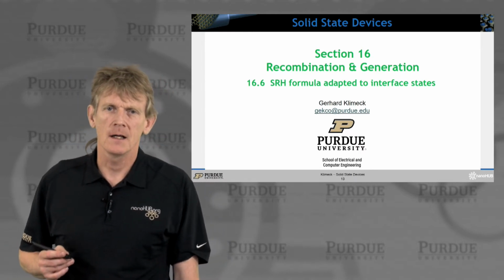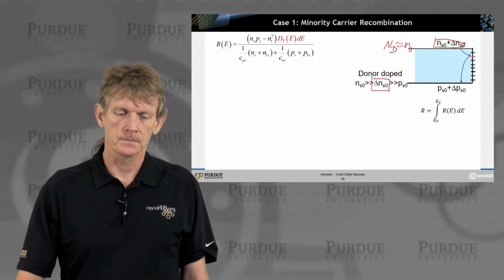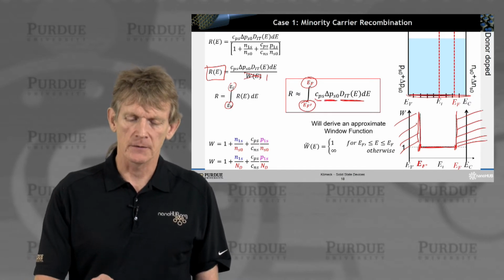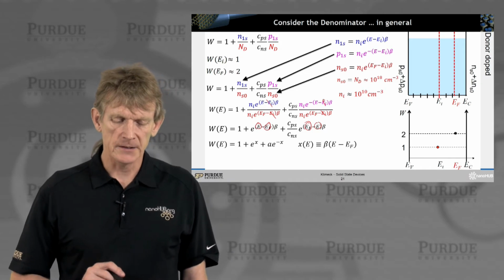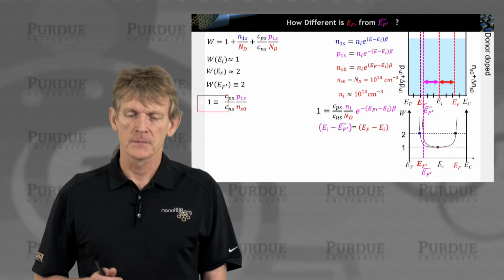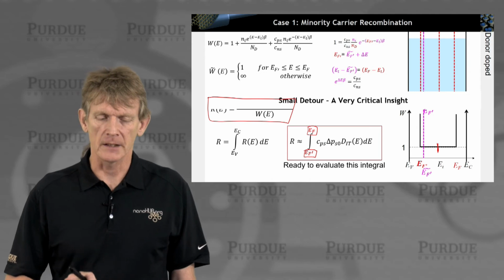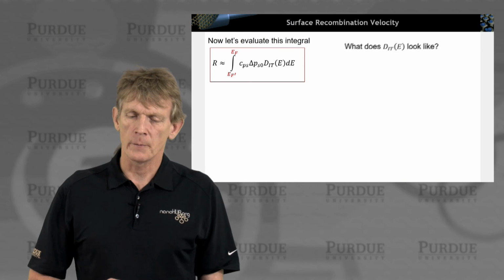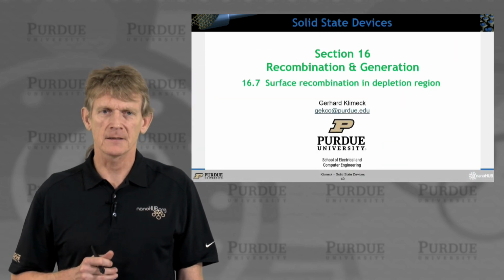ECE 606 Solid State Devices L16.6: SRH Formula Adapted to Interface States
Table of Contents:
00:00 S16.6 SRH formula adapted to interface states
00:13 Section 16 Recombination & Generation
00:42 Surface Recombination Current
03:25 Case 1: Minority Carrier Recombination
06:39 Case 1: Minority Carrier Recombination
06:52 Case 1: Minority Carrier Recombination
09:31 Consider the Denominator … at Ei
11:19 Consider the Denominator … at EF
12:47 Consider the Denominator … in general
13:59 Consider the Denominator … close to EF
14:46 By Symmetry … below Ei
15:27 By Symmetry … below Ei
15:47 By Symmetry … below Ei
16:06 By Symmetry … below Ei
18:07 How Different is 𝐸 𝐹′ from 𝐸 𝐹 ′ ?
18:32 How Different is 𝐸 𝐹′ from 𝐸 𝐹 ′ ?
19:43 How Different is 𝐸 𝐹′ from 𝐸 𝐹 ′ ?
20:53 Approximate 𝑊
21:35 Approximate 𝑊
21:44 Case 1: Minority Carrier Recombination
22:27 Small Detour – A Very Critical Insight
23:20 Small Detour – A Very Critical Insight
26:13 Case 1: Minority Carrier Recombination
26:40 Surface Recombination Velocity
29:44 Surface Recombination Velocity
31:04 Section 16 Recombination & Generation
31:15 Section 16 Recombination & Generation